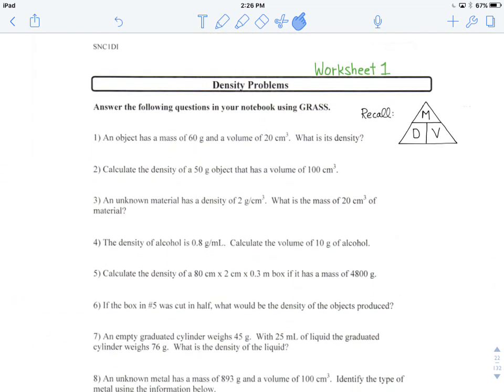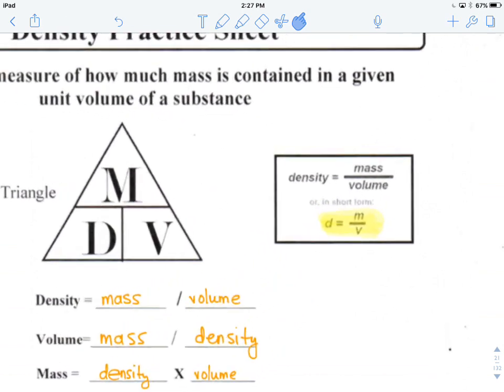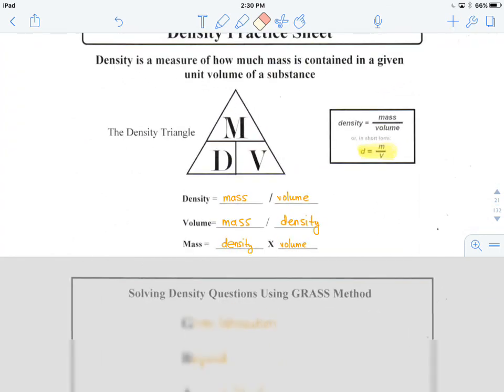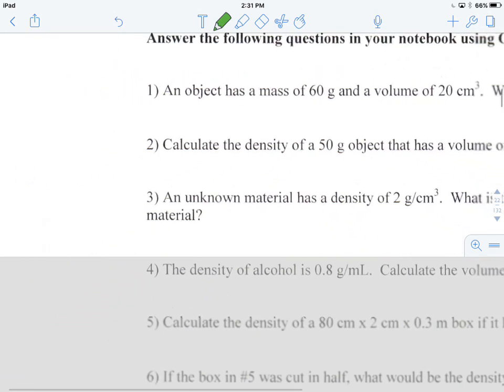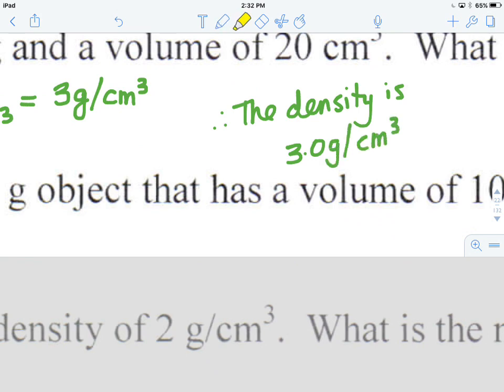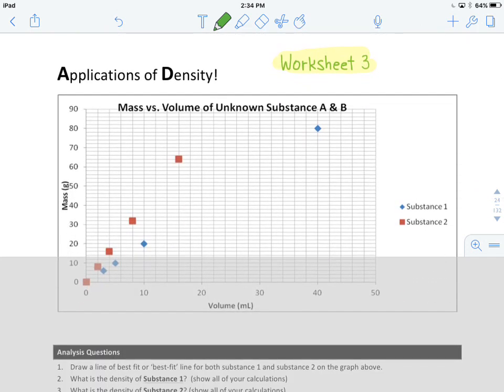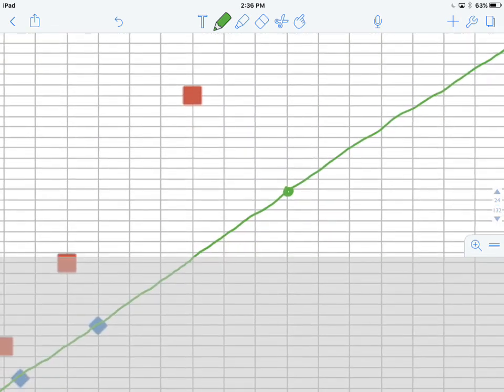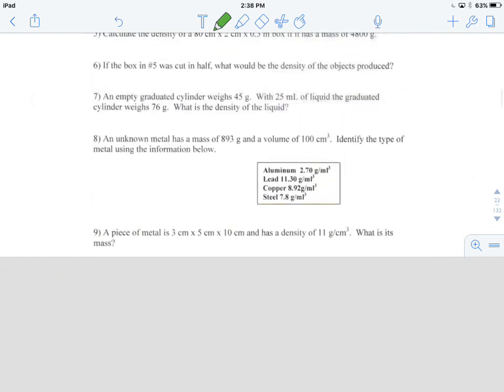SNC1D - Unit 1 - Density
Density Problem solving and graphs